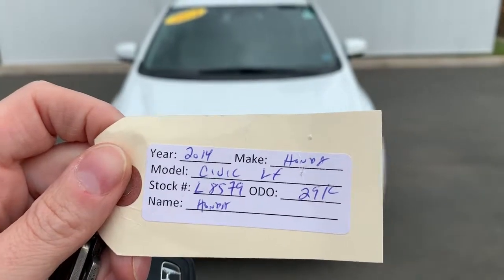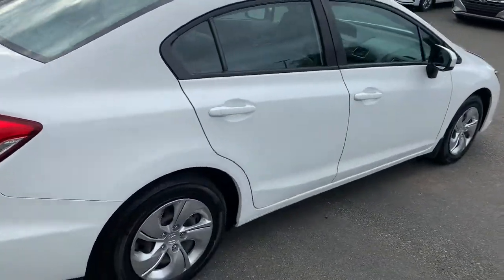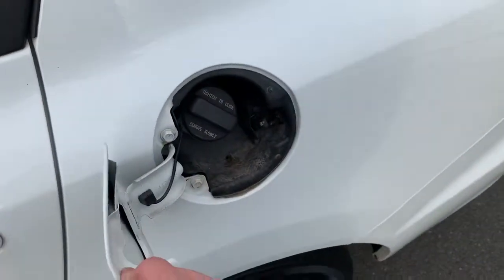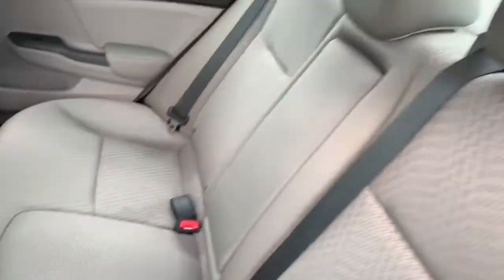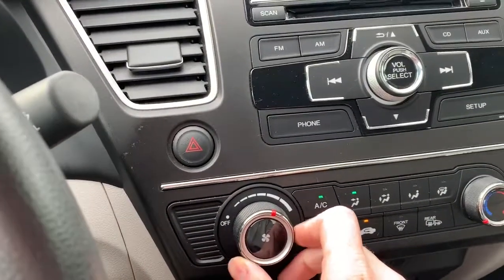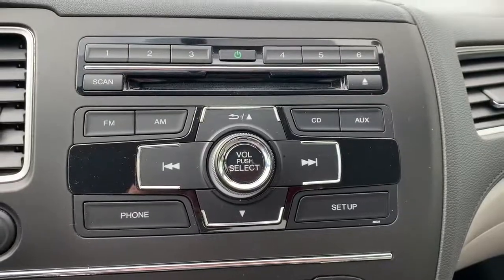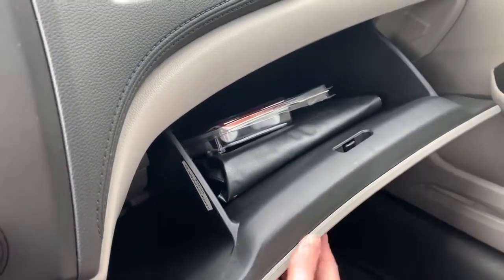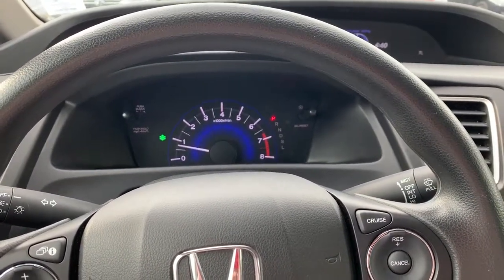(902)897-1700 CenturyHonda.ca Used 2014 Honda Civic For Sale Truro Nova Scotia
Safety Inspected, Automatic Transmission, Regularly Serviced, Bluetooth, Air conditioning, Power Windows/Locks/Mirrors. We purchased this vehicle from the previous owner because they no longer drive and because it was leased new here at Century Honda and we knew that it is in awesome condition. The Honda Civic has been Canada s best-selling car for 21 years and this one is a perfect example of why! We put the vehicle through a full safety inspection by one of our certified technicians. This Civic LX comes well equipped with Keyless Entry, Air Conditioning, Automatic Transmission, Bluetooth, Cruise Control, Steering-wheel audio controls, USB device connector, a 1.8L Honda engine with 140 horsepower and 128 pound-feet torque and more! Contact the dealership for any additional information. Recipient of Honda Canada's prestigious "Driving Excellence Dealer" and Presidents Award for customer satisfaction.